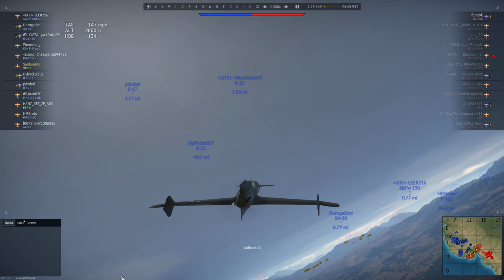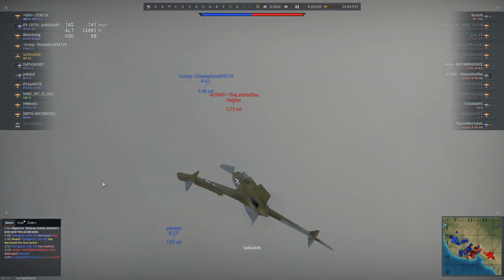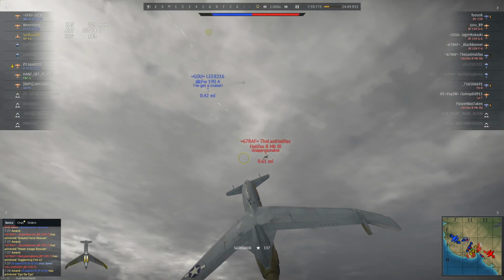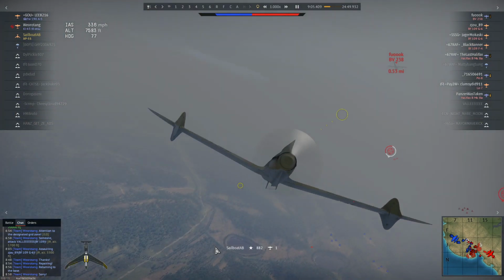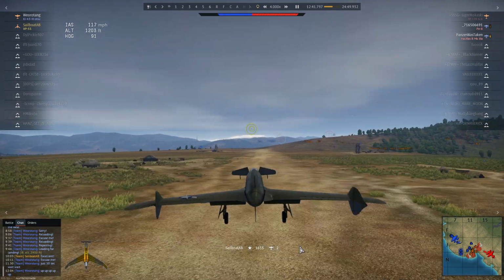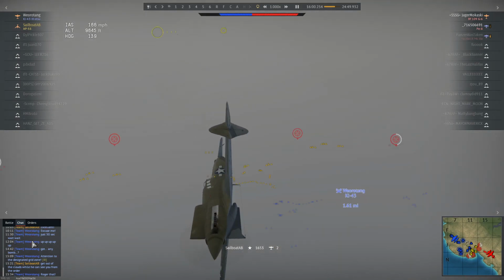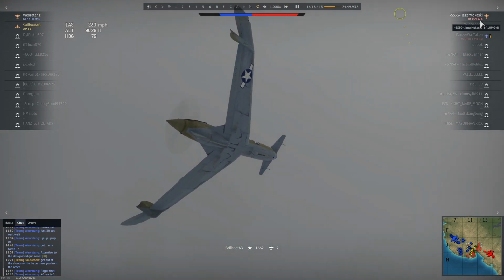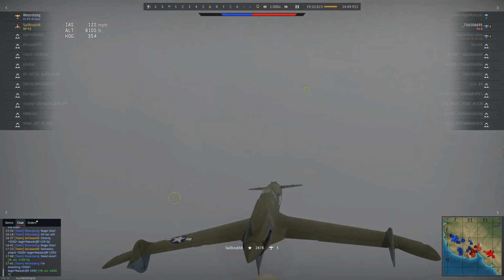XP 55 in the Clouds over Kuban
The XP-55 Ascender in a series of nail-biting fights in and just below a dense cloud layer, at times relying on sound alone to survive.